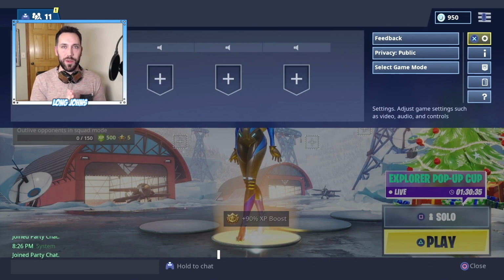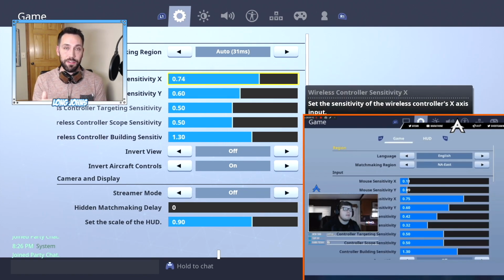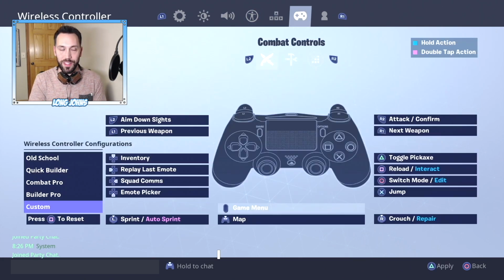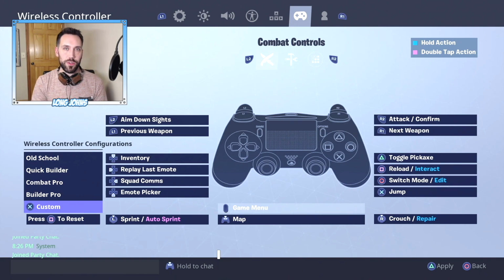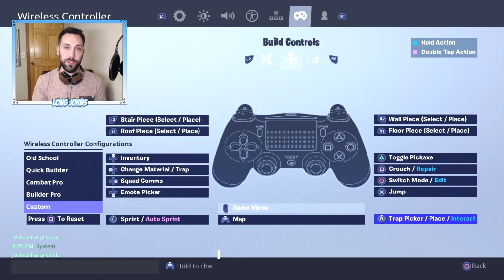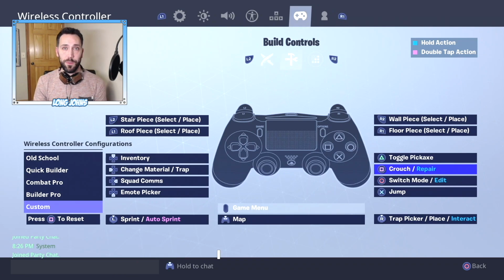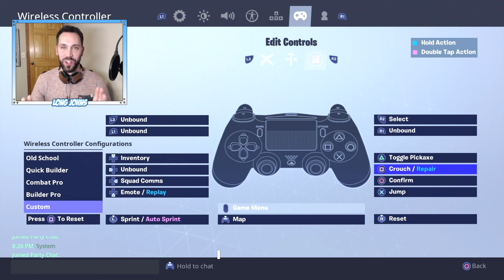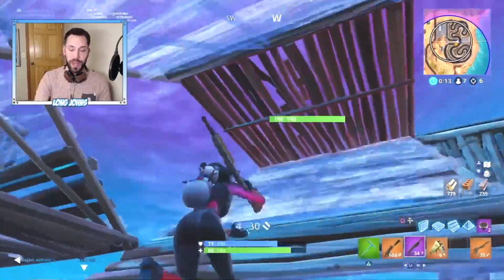BEST Custom Controller Settings like Ghost Aydan! (Fortnite)